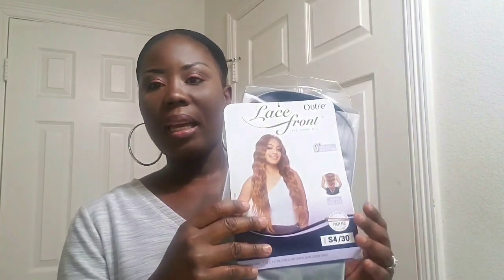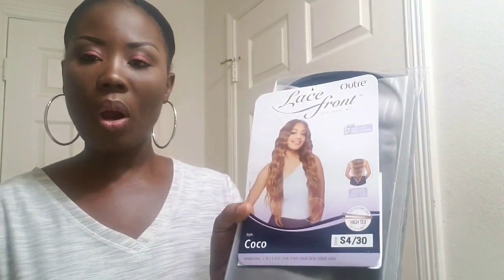Outre Synthetic Swiss Lace Front Wig - COCO S4/30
Outre Synthetic Swiss Lace Front Wig - COCO (6 inch swiss lace deep parting)

Wearing her in the color s4/30